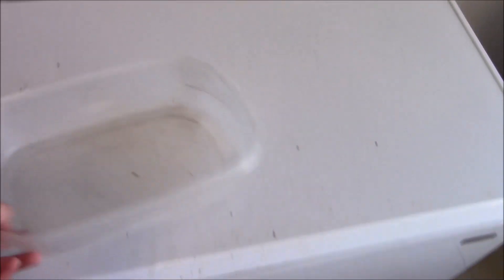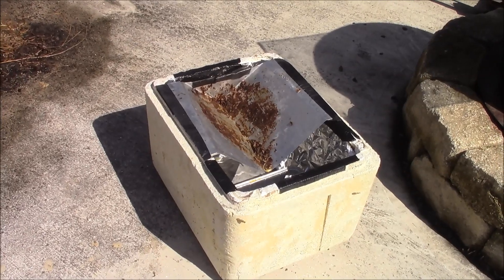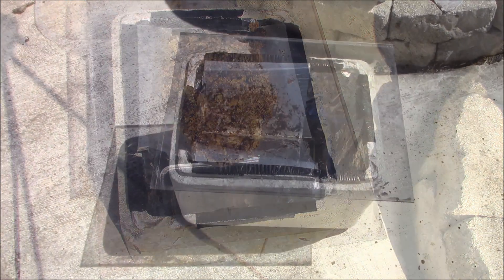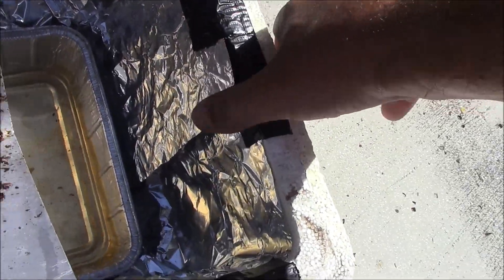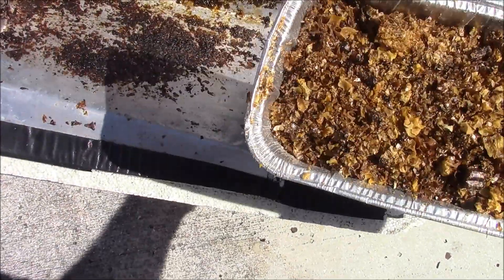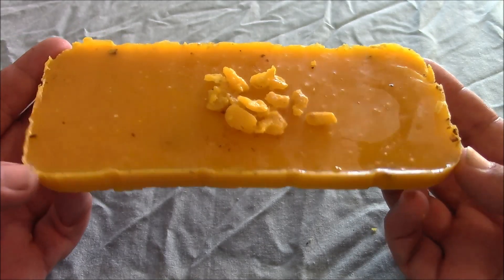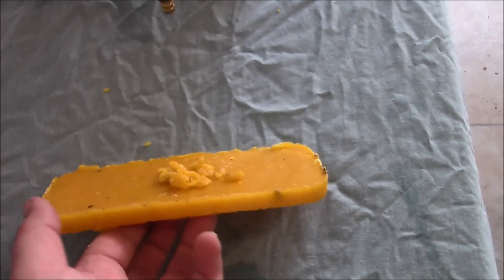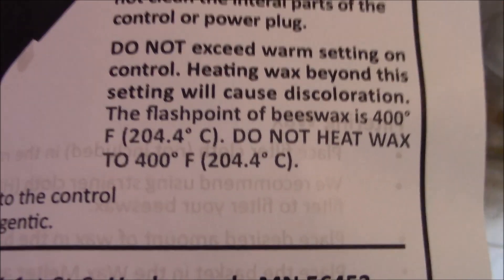Inexpensive Solar Wax Melter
A quick demonstration of my inexpensive solar wax melter